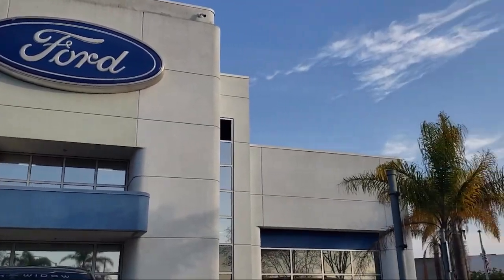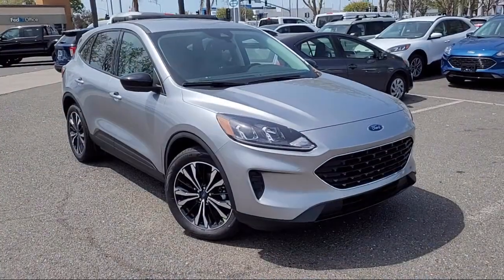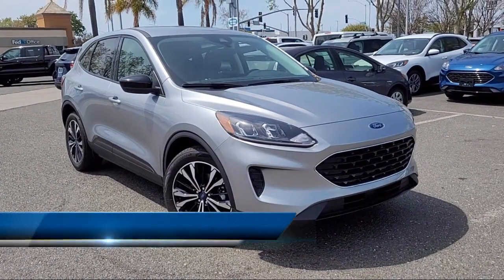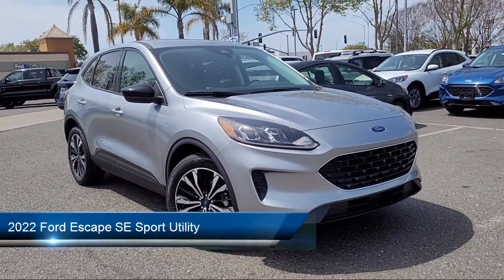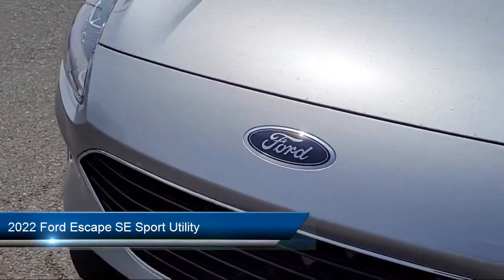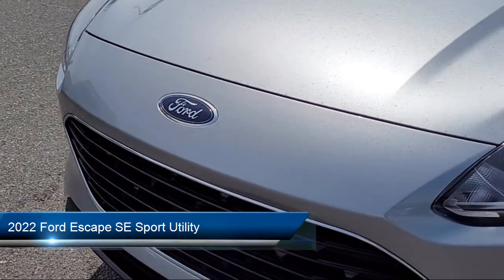2022 Ford Escape SE Sport Utility Oakland Alameda San Leandro San Lorenzo Hayward Castro Valley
2022 Ford Escape SE Sport Utility Stock Number: Y00558 Vin:1FMCU0G64NUB36946.